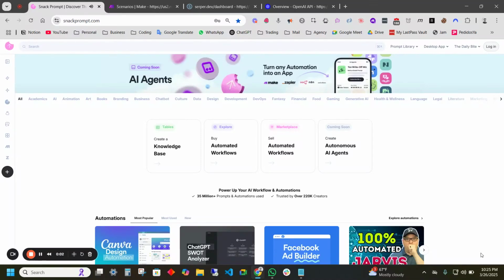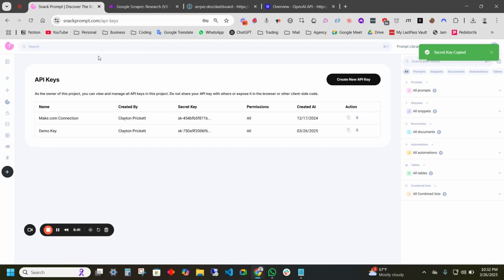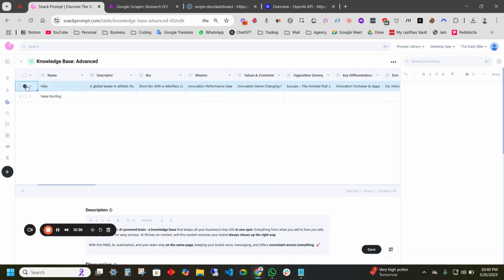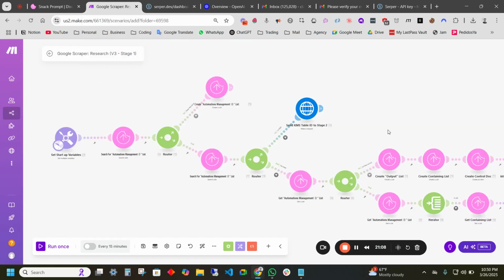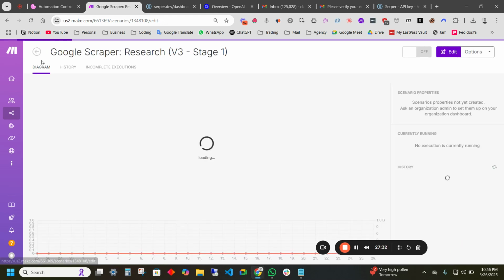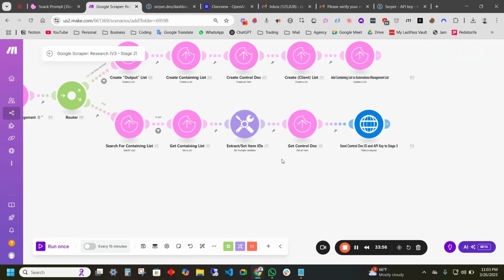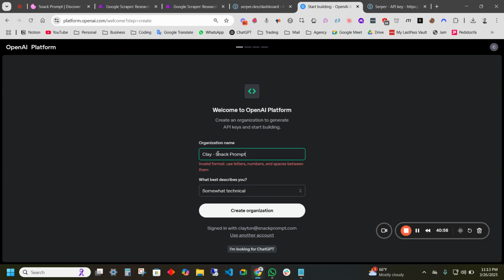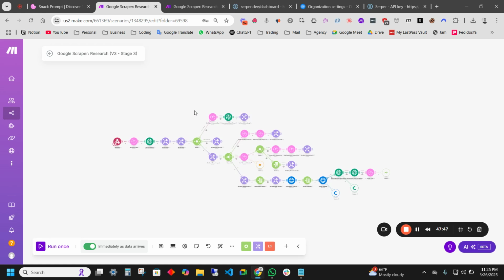Google Scraper Overview 📹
In this video, I provide a comprehensive overview of Snack Prompt and guide you through downloading the Google Scraper AI agent. I walk you through the setup process, including creating connections and managing topics and interests. It's essential to ensure your accounts are set up correctly for optimal results. Please make sure to follow the steps outlined, as they are crucial for the automation to work effectively.

Key Third-Party Integrations:

Make.com: The automation backbone that connects various modules and webhooks.
Serper API: Utilized to scrape and retrieve accurate Google search results using your Serper API Key. More details at serper.dev.
OpenAI GPT: Transforms raw text into structured JSON data and intelligently extracts search terms and topics, creating variables to be used in the automation. Visit platform.openai.com for setting up your API key.
Snack Prompt: An integral module for list management and dynamic data retrieval, ensuring your research and client lists are always up-to-date.